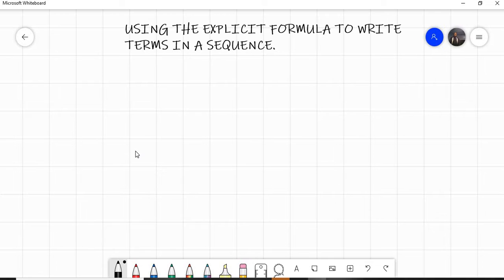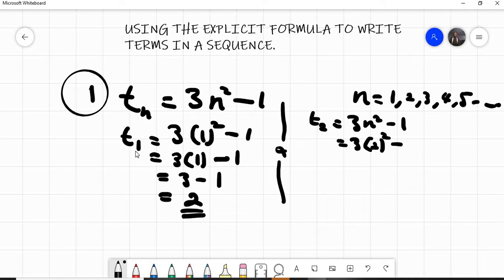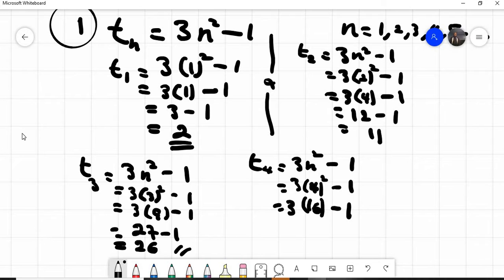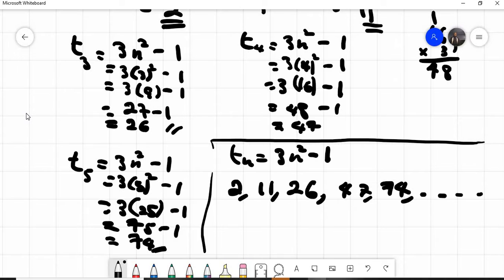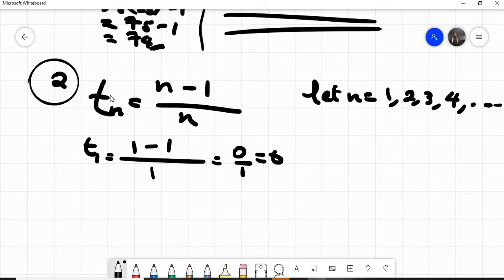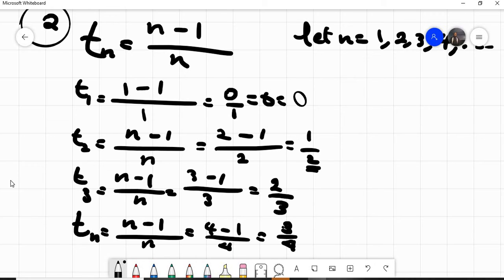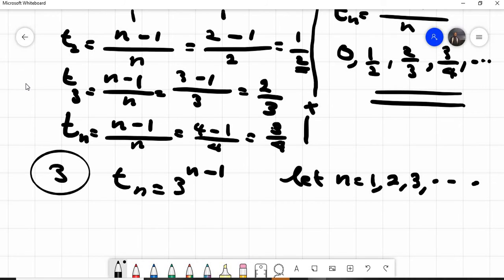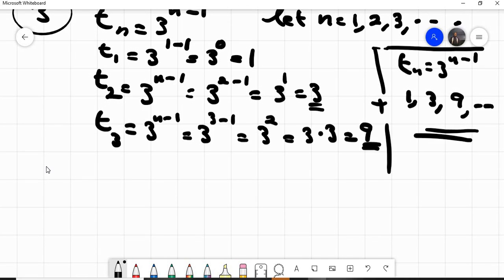USING THE EXPLICIT FORMULA TO WRITE THE SEQUENCE